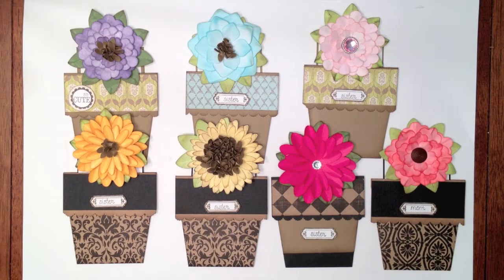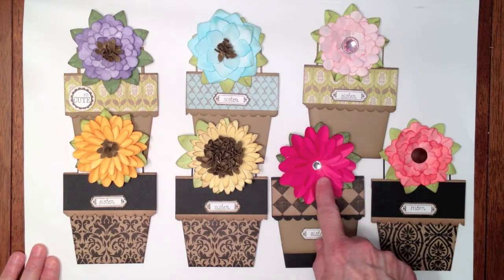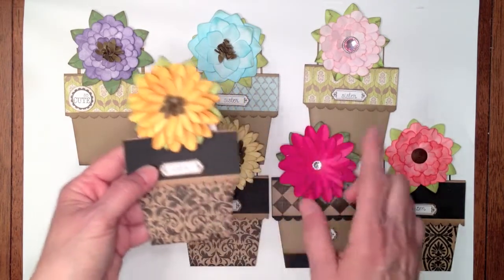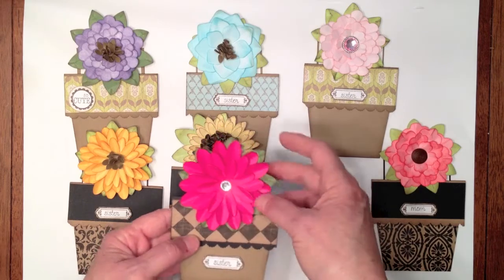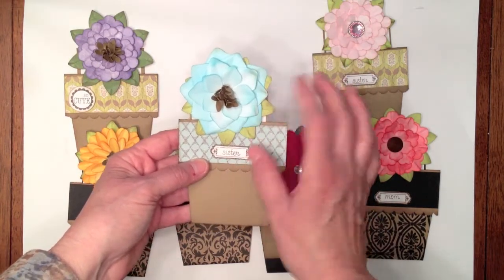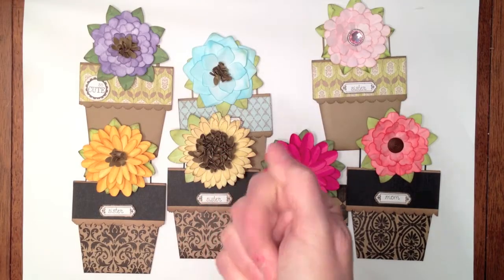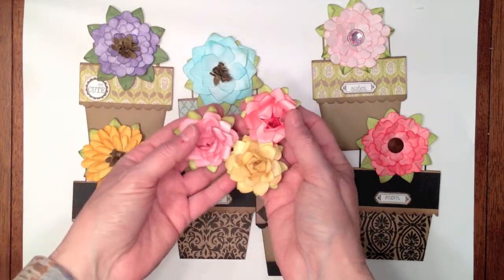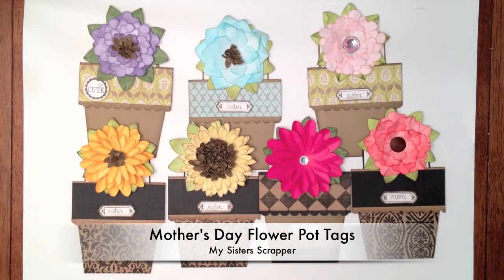Mother's Day Flower Pot Tags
Here is a Mothers Day project, flower pot tags. The flowers were created using the Mothers Day Bouquet Cricut cartridge.